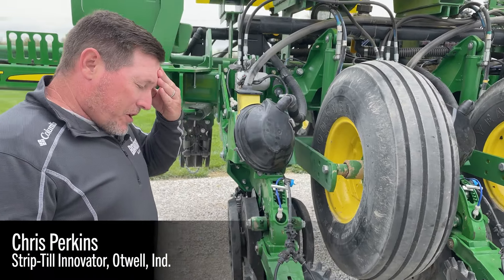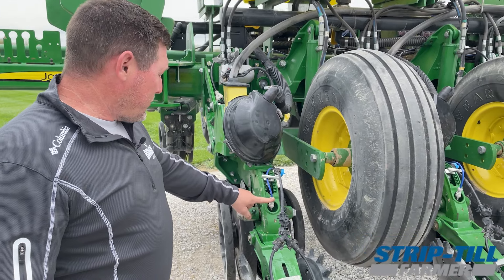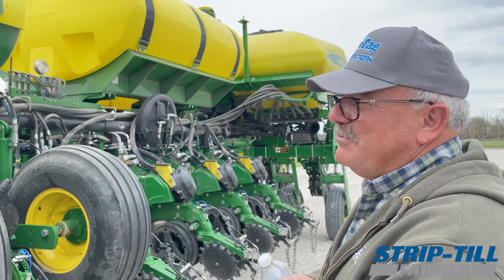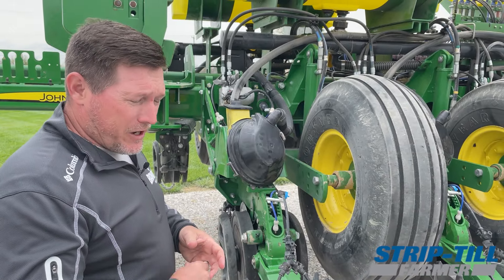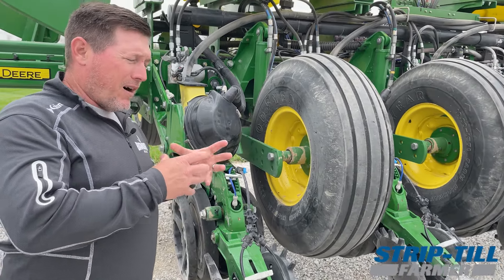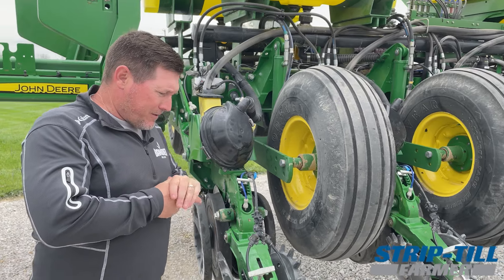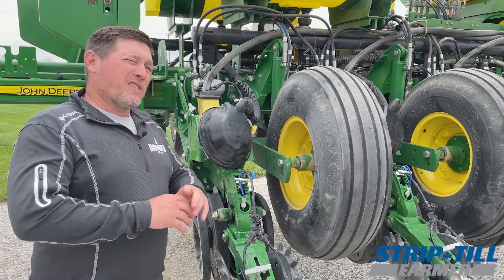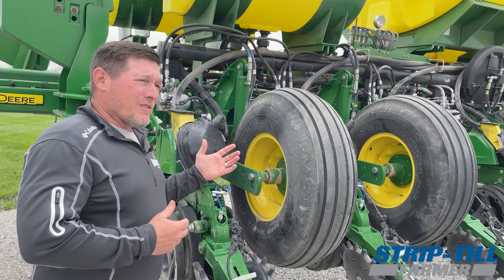An In-Depth Look at 2024 Strip-Till Innovator’s Planter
2024 Strip-Till Innovator Chris Perkins gives us a look at his John Deere 1775 ExactEmerge planter, which is equipped with hydraulic downforce, AutoPath and 2-by-2-by-2 that allows for precise fertilizer placement. Fellow strip-tiller Harold Crawford, who also serves as a territory manager for Montag, asks Perkins questions about his setup and usage of sugars.